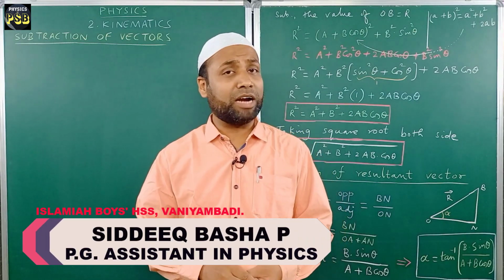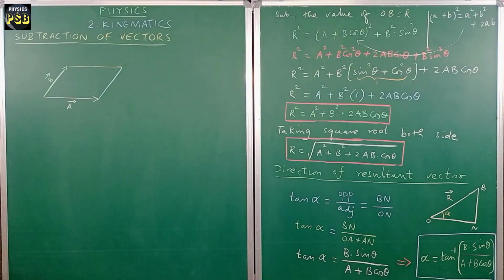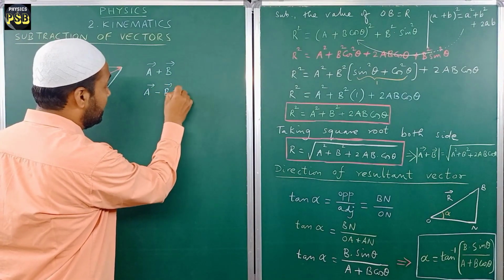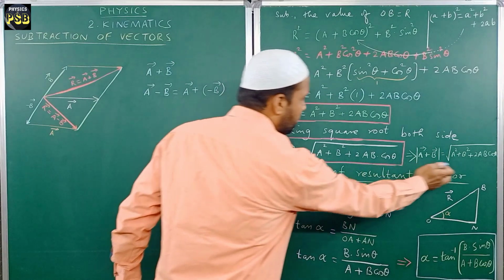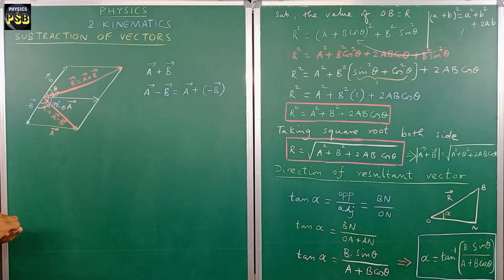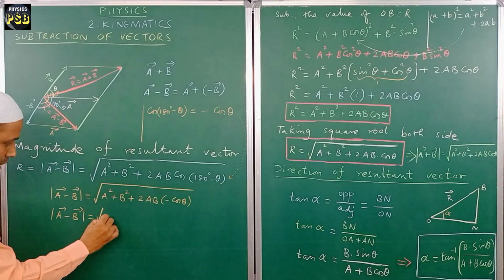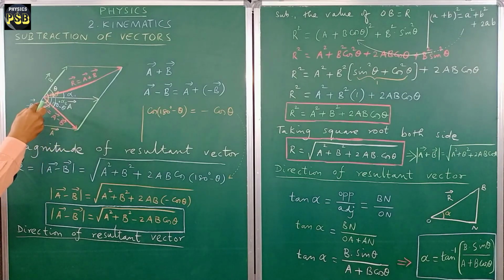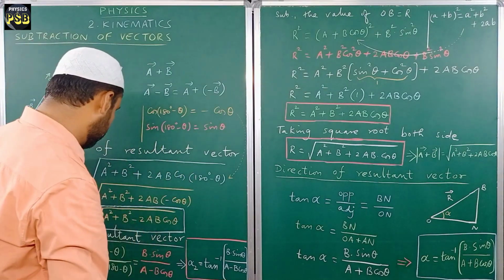SUBTRACTION OF VECTORS | Kinematics | 11th Physics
This video explains the method of subtraction of vectors using a geometrical method.